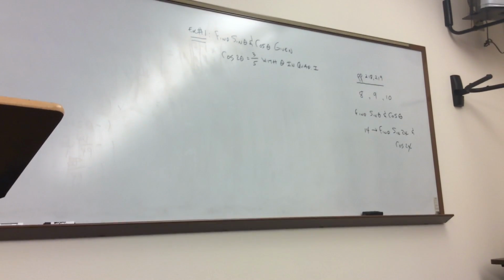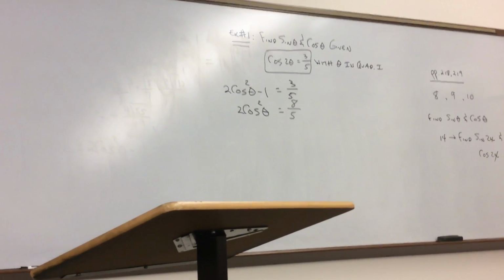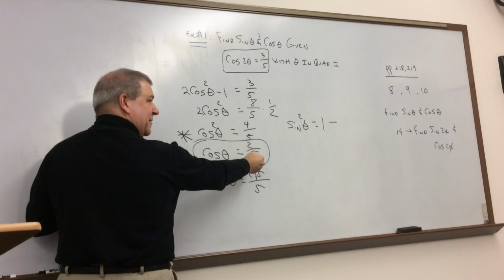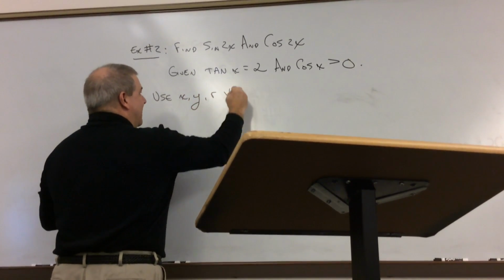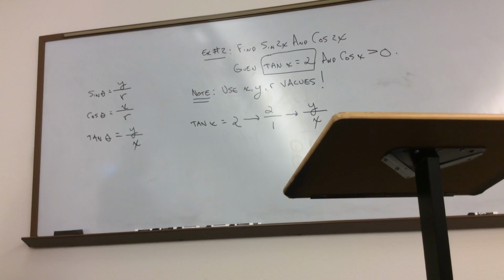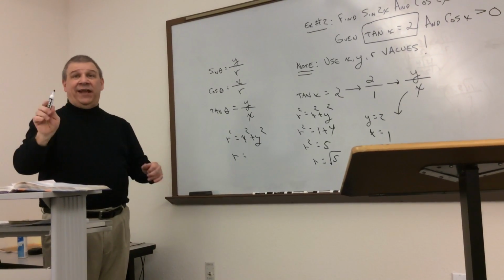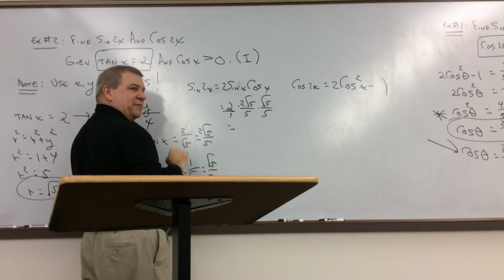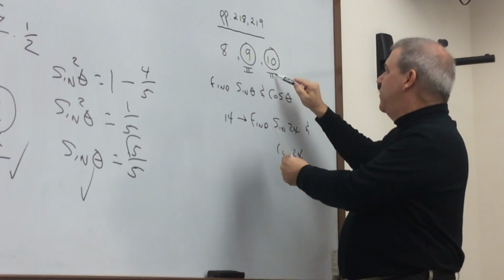January 17, 2017